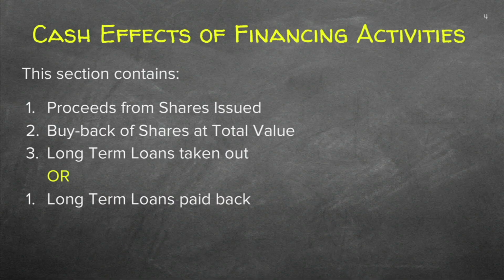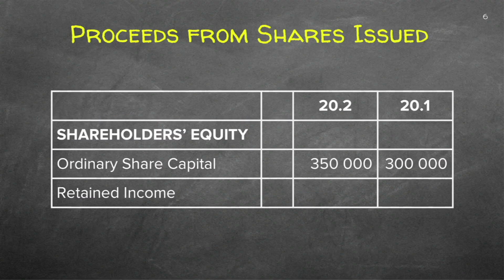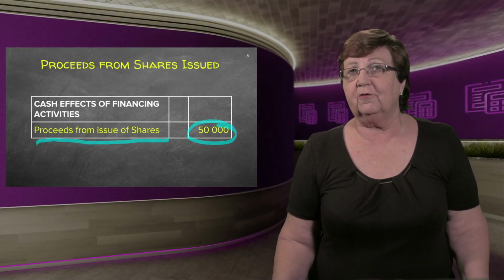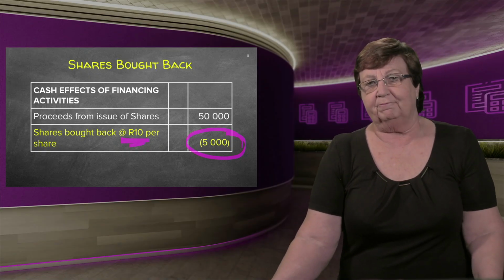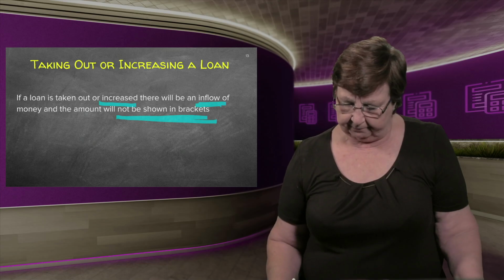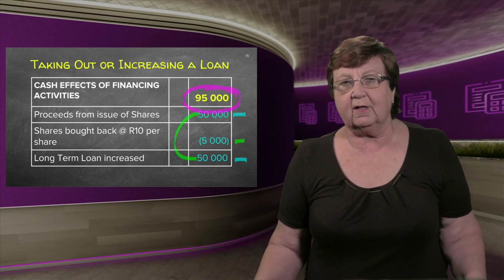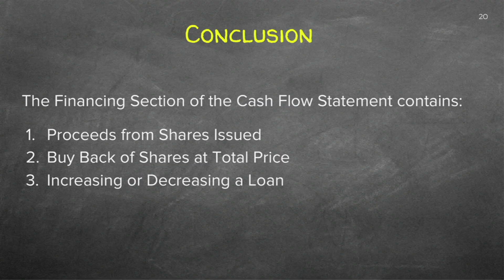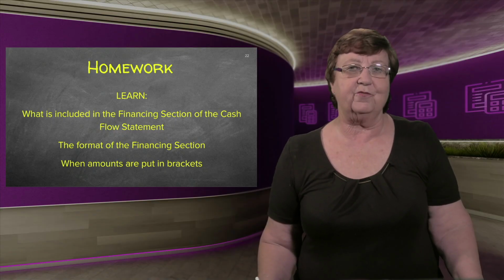2.25 FINAL ACCOUNTS OF COMPANIES - CASH EFFECTS OF FINANCING ACTIVITIES